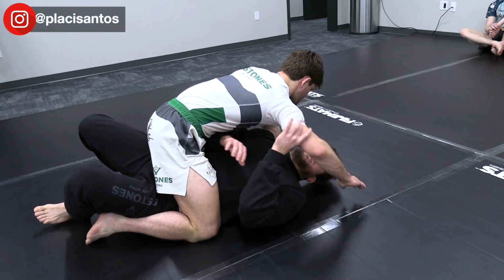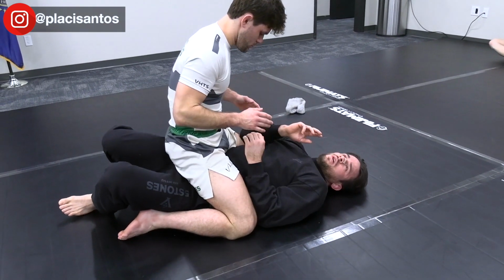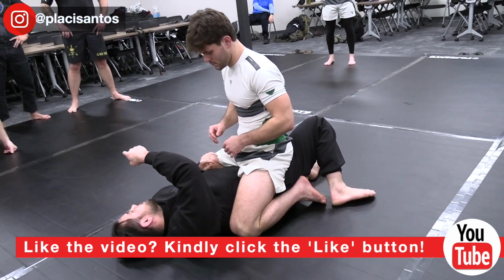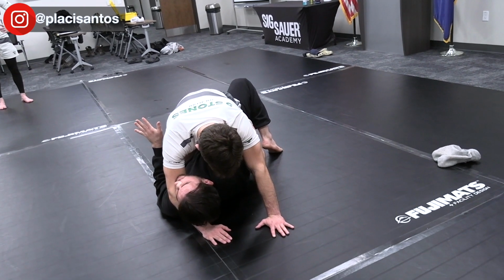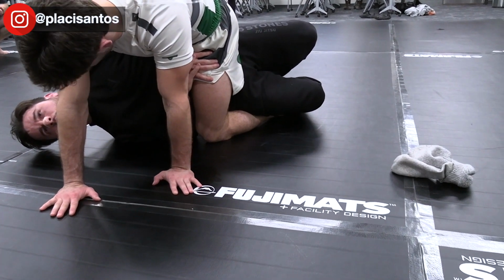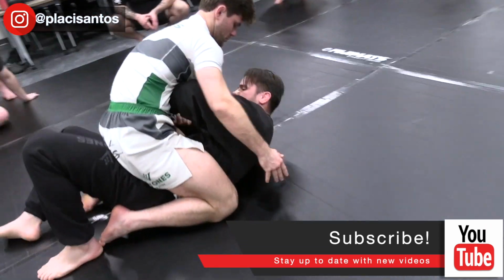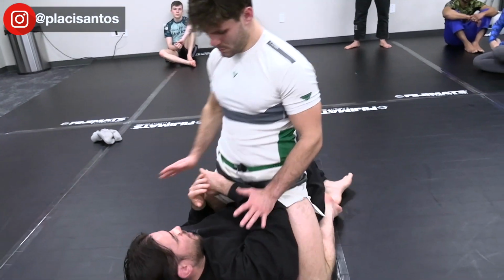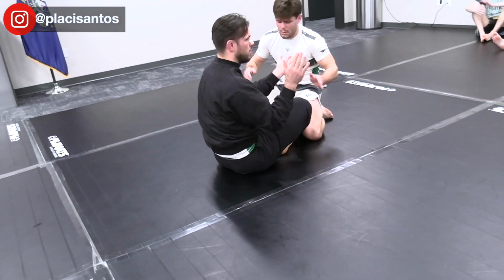Troubleshooting the Knee Elbow Escape from Bottom Mount - Stop Getting Pinned on Bottom GET OUT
Escape Bottom Mount - Knee-Elbow Escape Troubleshooting for Jiu Jitsu Athletes

Dive into the intricacies of the knee-elbow escape from bottom mount position in this insightful video. Discover troubleshooting tips tailored to enhance your escape game and elevate your performance on the mats!